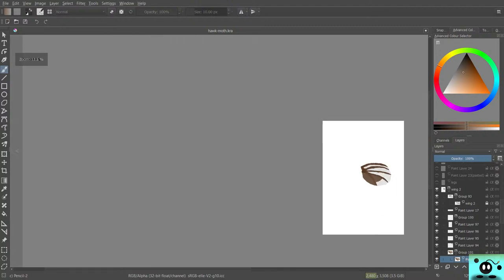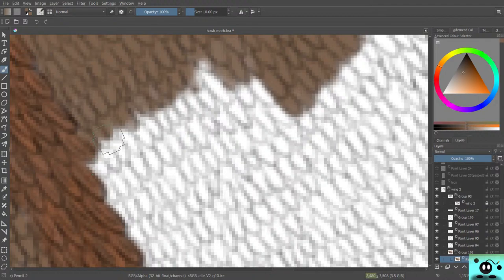Making a Hawk Moth The Project